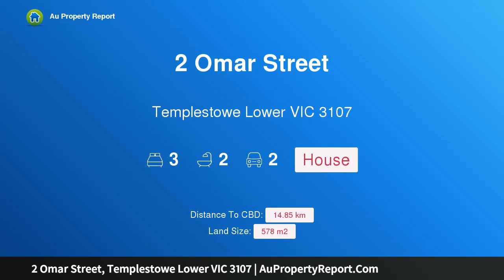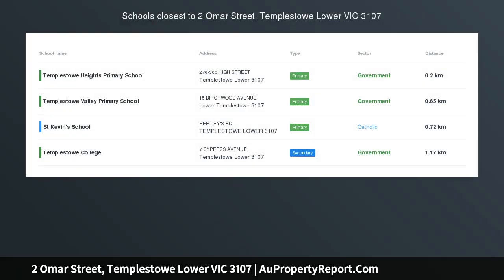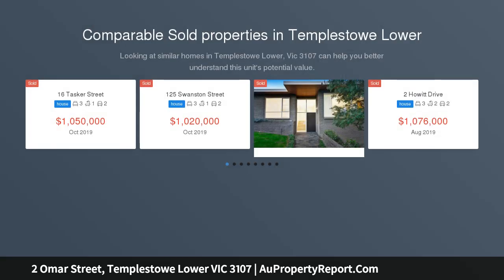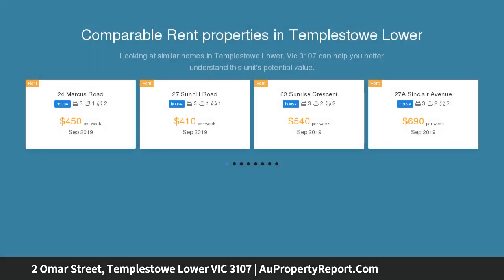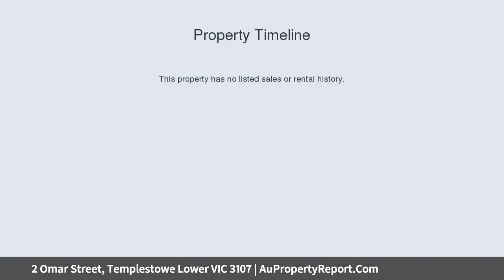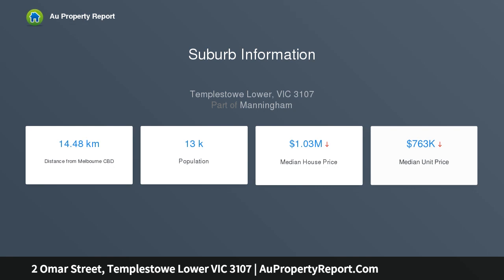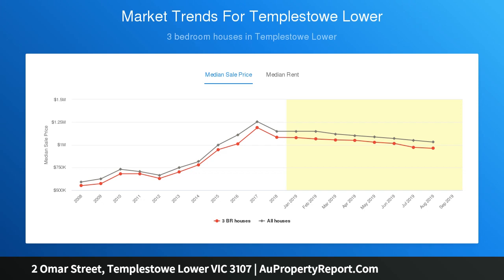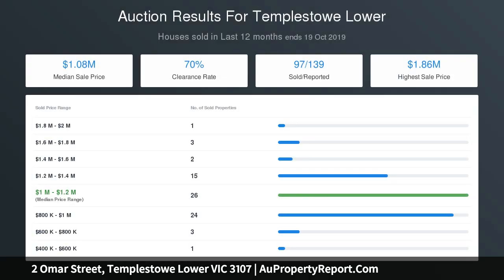2 Omar Street, Templestowe Lower VIC 3107 | AuPropertyReport.Com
2 Omar Street, Templestowe Lower VIC 3107
Property Type: house
Bedrooms: 3
Bathrooms: 3
Car Space: 2
Embrace the space in a prized lifestyle pocket.